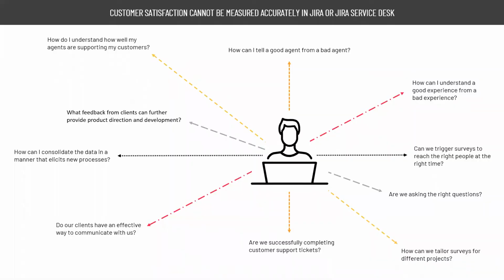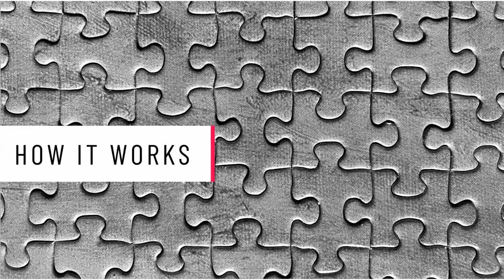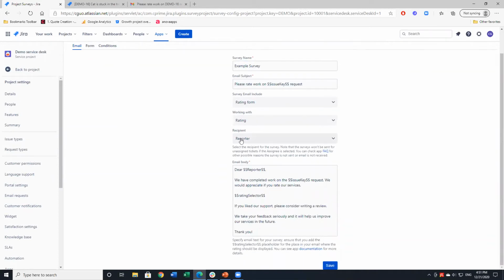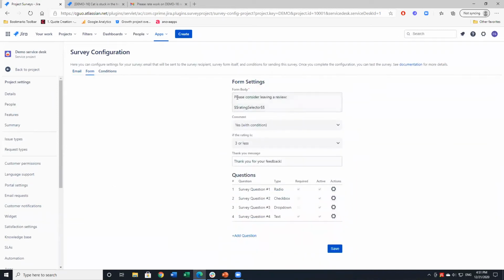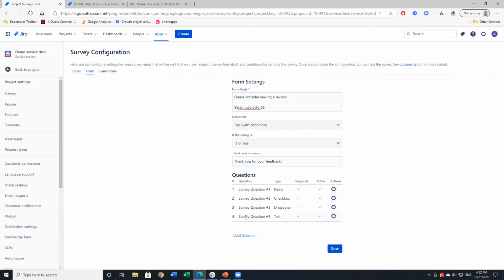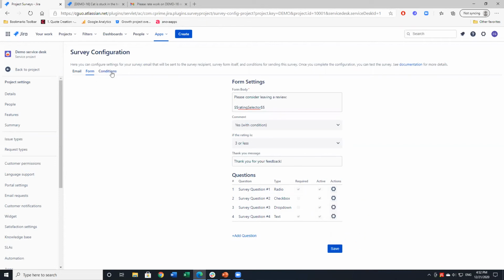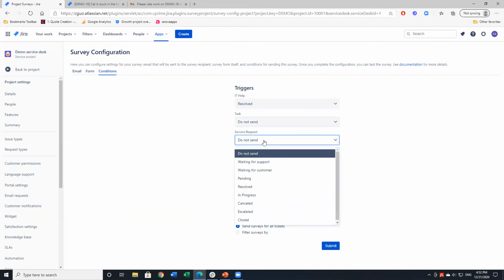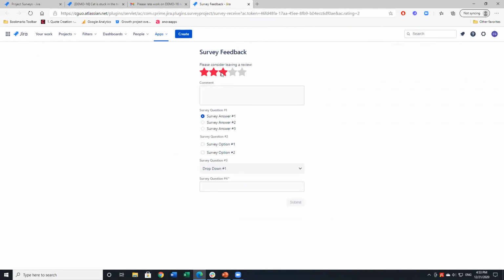Elevate your processes based on customers' satisfaction by using Anova Apps' Surveys for Jira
Surveys for Jira empowers Support teams, Managers, and Team Leads to adjust business strategies as necessary with insights to their customer/user feedback and satisfaction. In this webinar, we'll show you how to use the tools of Surveys for Jira so you can quickly and simply set up your survey email workflows.